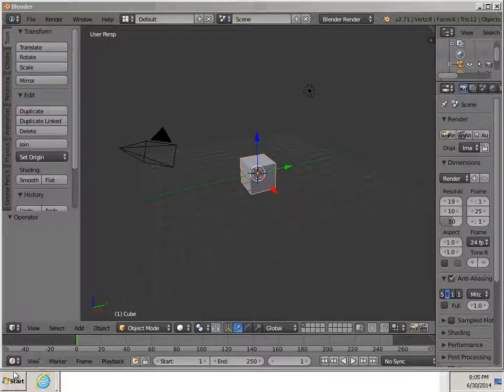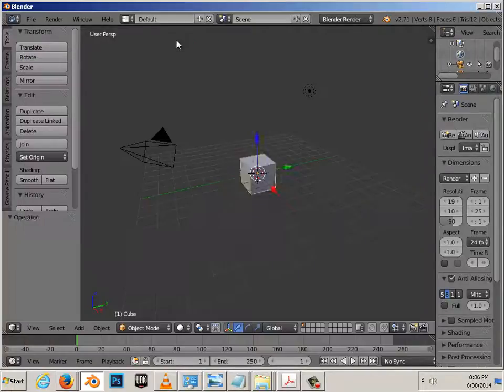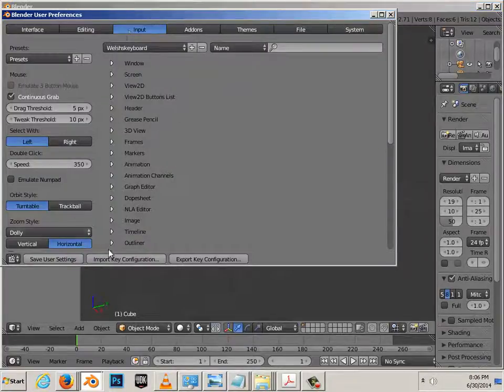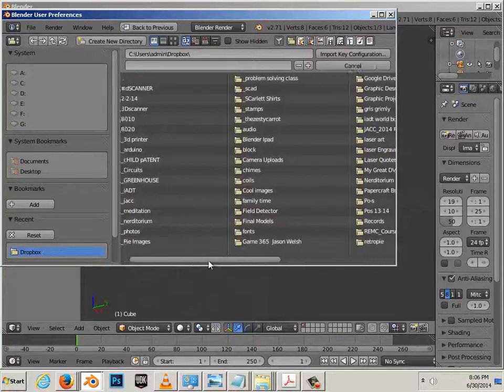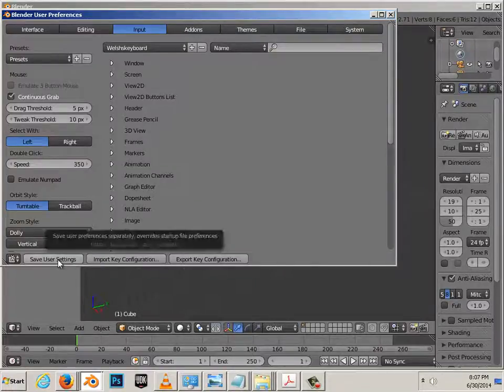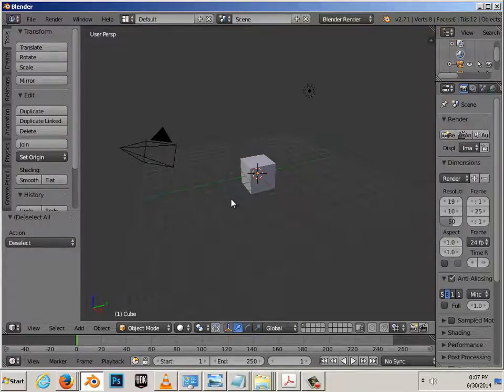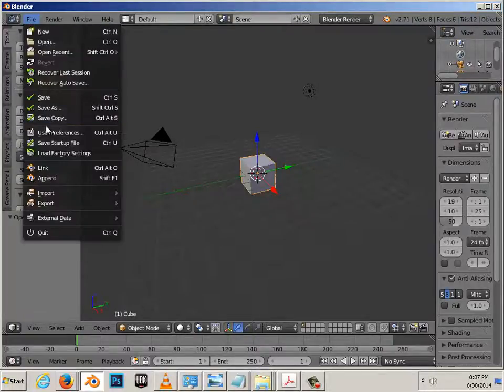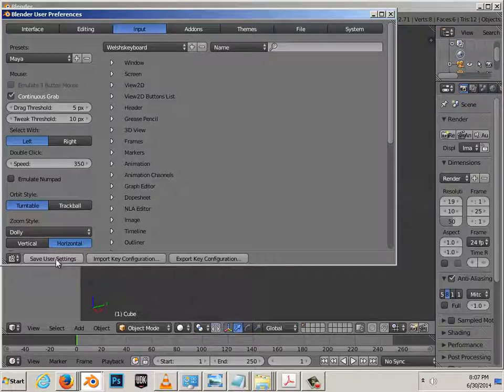0102 Modeling I Blender (Keyboard shortcuts for this series IMPORTANT)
This Series has a custom keyboard shortcut that is located
See Video 0102 For Details on installing it